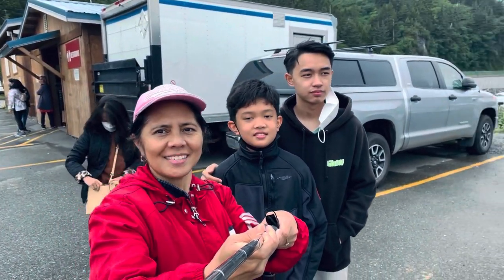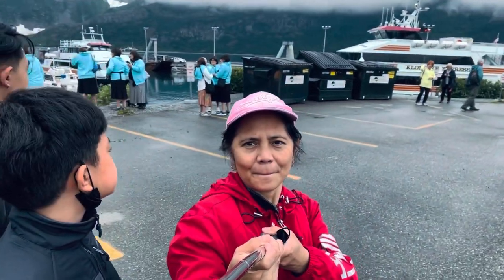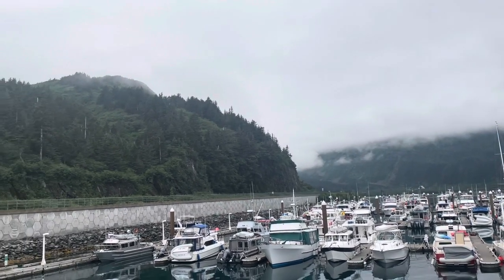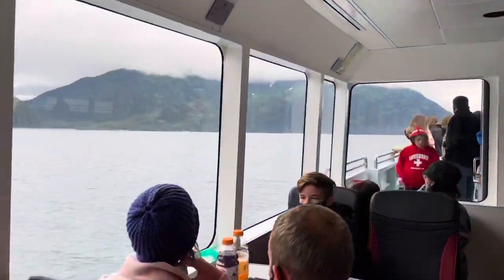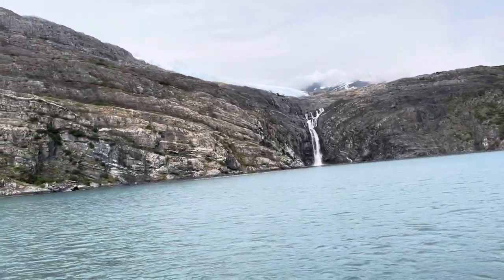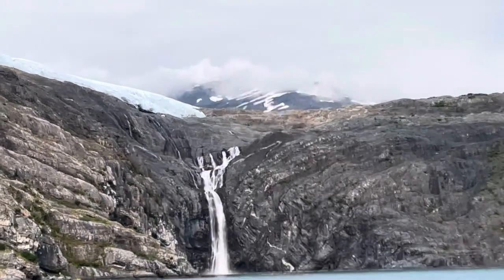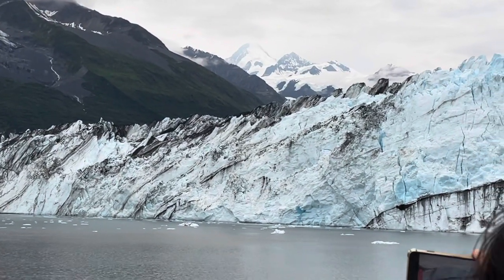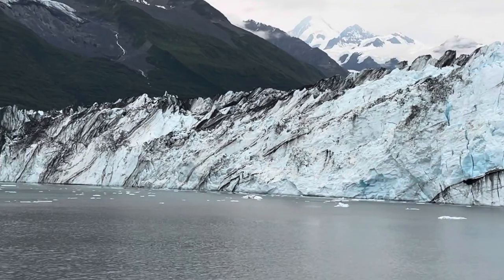Alaska Cruise with 26glaciers Cruise @Prince William Sound||with my Guam relatives|| Rita life vlog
#26 glaciers cruise in one day
glacier quest cruise
-sunsetglacier cruise
Phillips Cruises &Tours
the gateway
Anton Anderson Tunnel
anchorage.net
Harbor seals
Alaska Wildlife Conservation Center
Prince William Sound, is located on the northern edge of Gulf of Alaska, is an area of immense natural beauty.It is surrounded by Chugach National Forest and 3 of North America’s major ice fields.
This is where you understand the meaning of the word “Fjord” as Prince William Sound is made up of many deep fjords with tidewater glaciers that calve before your eyes
Enjoy watching our trip and I’ll take your  eyes to the cruise
Thank you and please continue supporting my channel